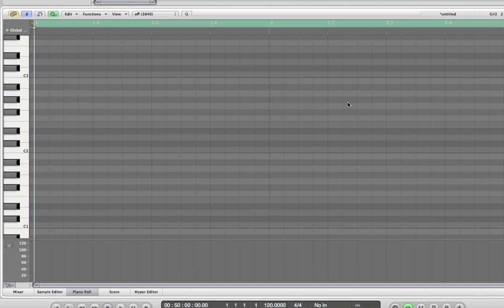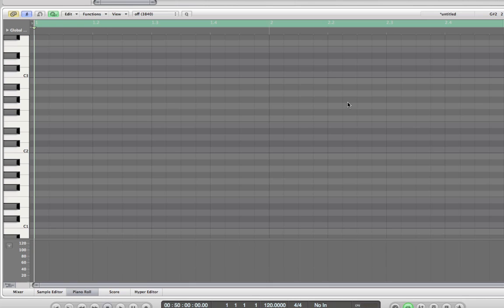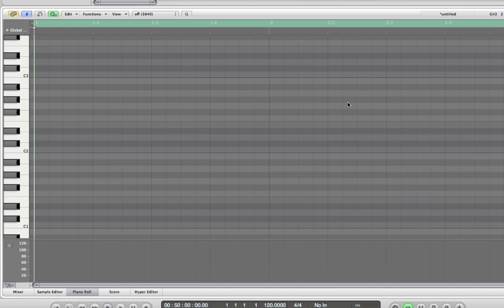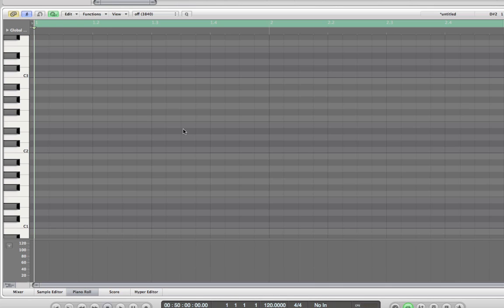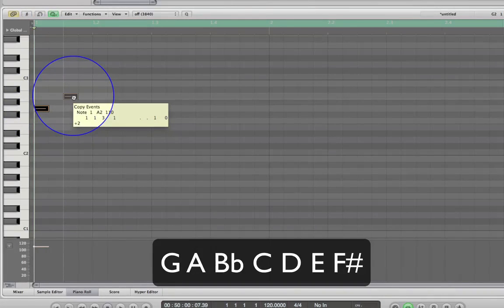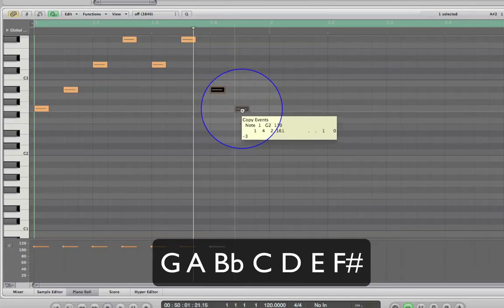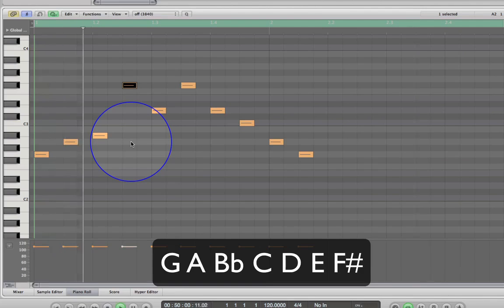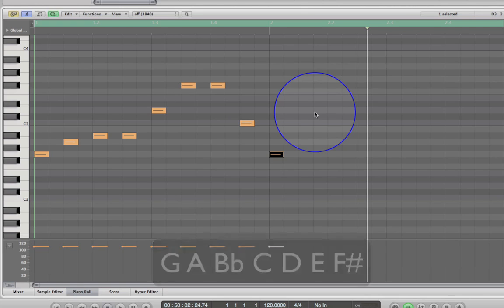Fundamental4 05 Melodic Energy